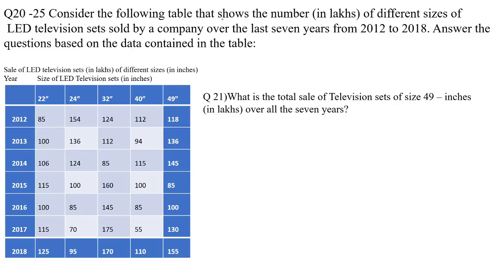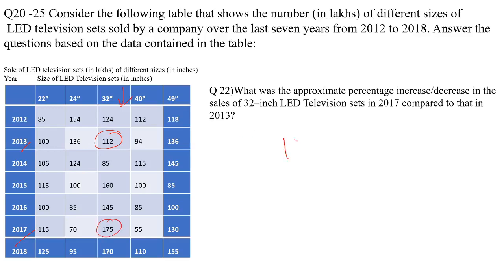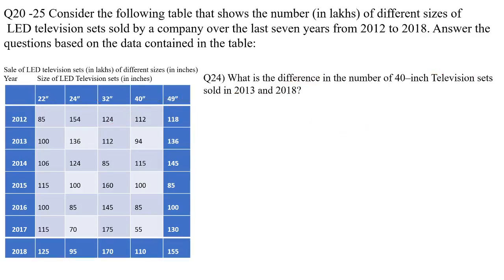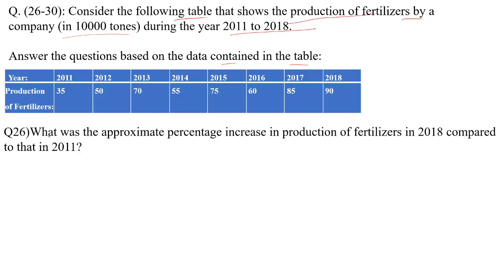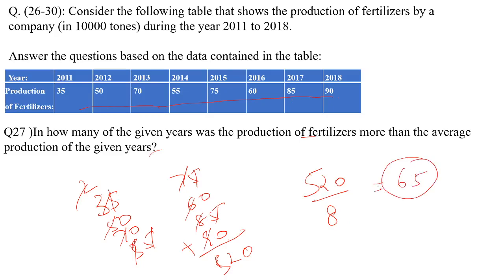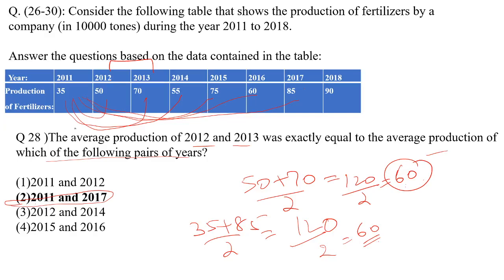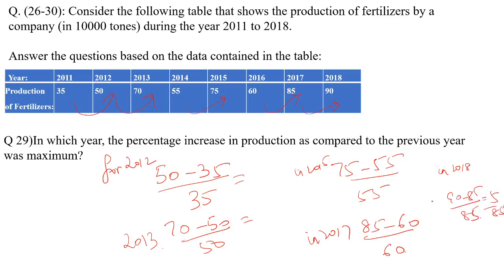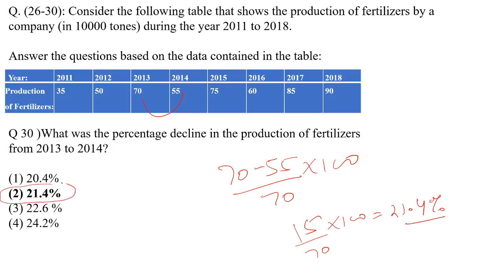Data Interpretation Question asked in NTA UGC Net 2019 part 3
Detailed explanation of Data Interpretation Question asked in NTA UGC Net 2019 part 3 (General paper part 1)